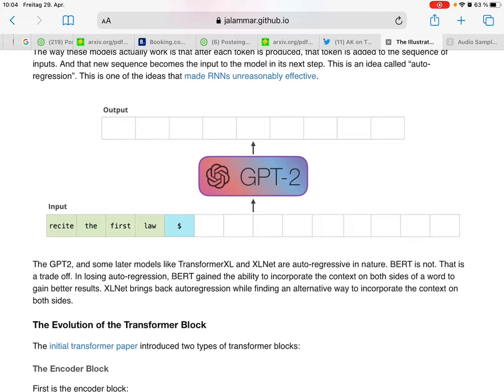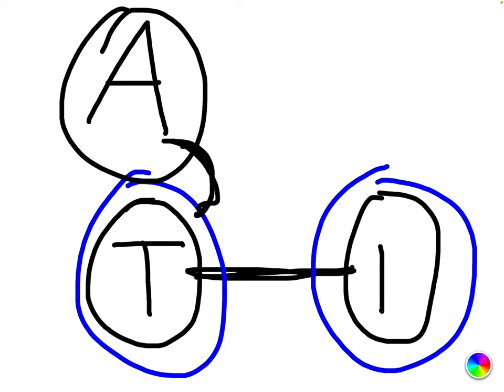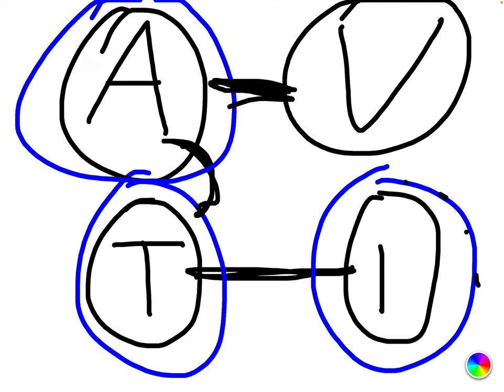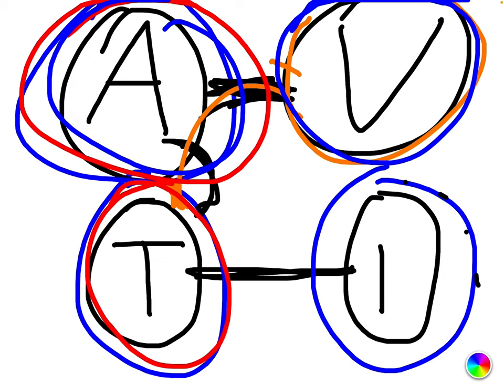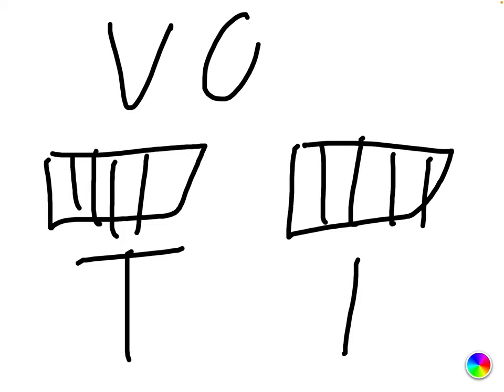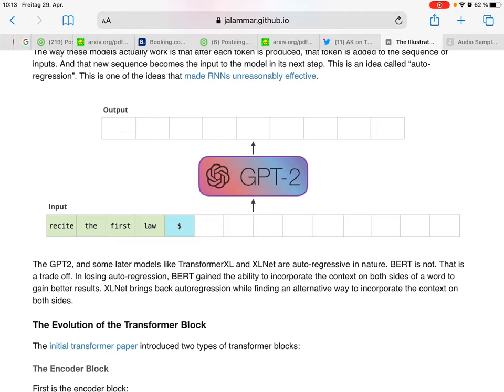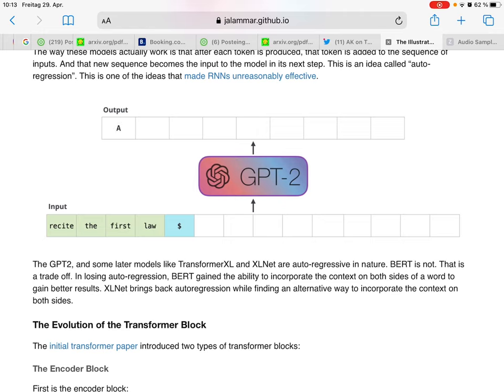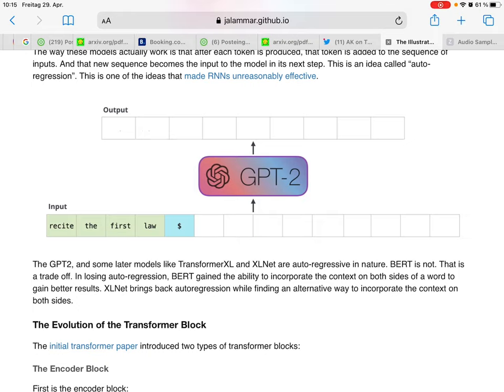ELECTRIC SHEEP PROJECT: Train a GPT on multimodal streams of ideas & enable real-world planning